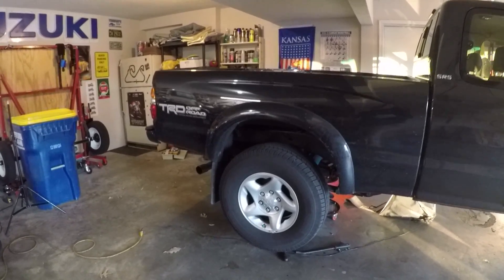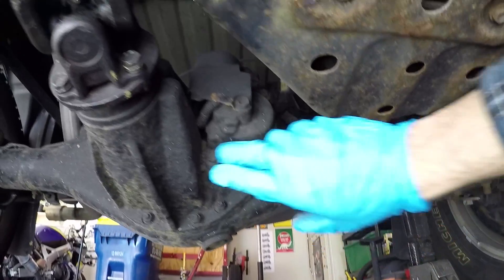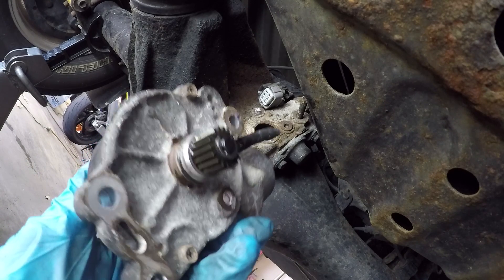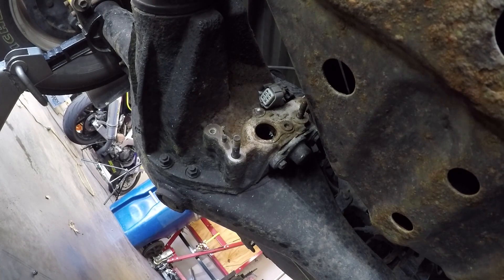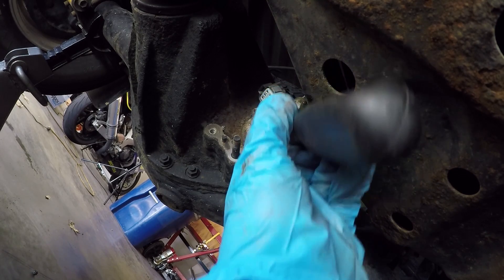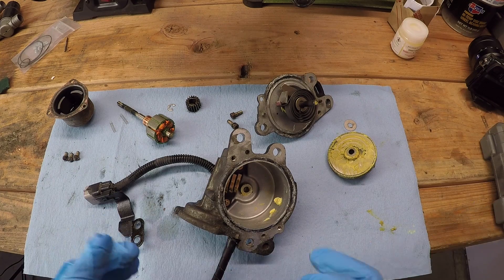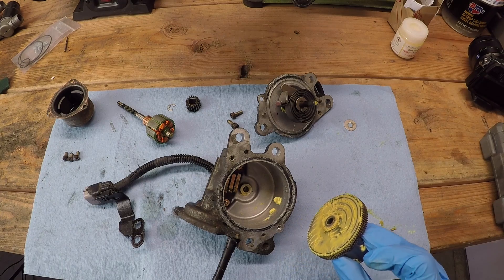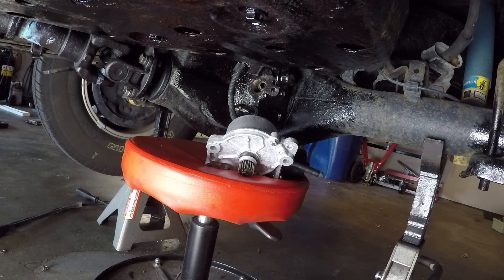How To Rebuild A Toyota Tacoma E-Locker Diff Lock Actuator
The diff lock wasn't functioning on my 2003 Toyota Tacoma. In this video we'll take a stab at rebuilding the locking actuator so that it works once again.

Parts Used:

/Diff lock grease (Toyota part # 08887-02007)
/Black paint used in the video